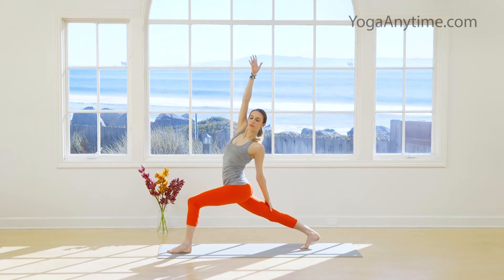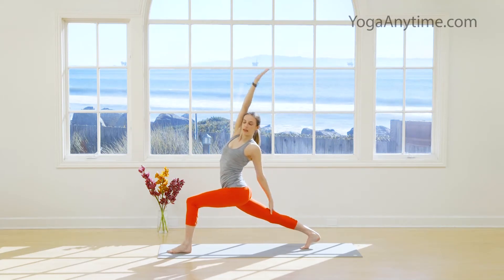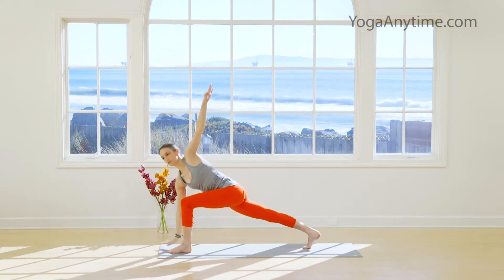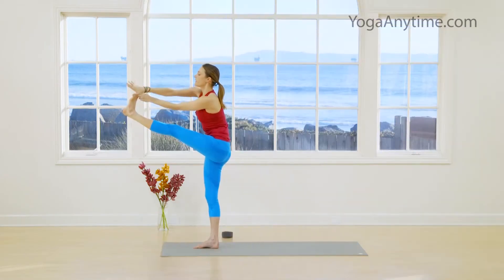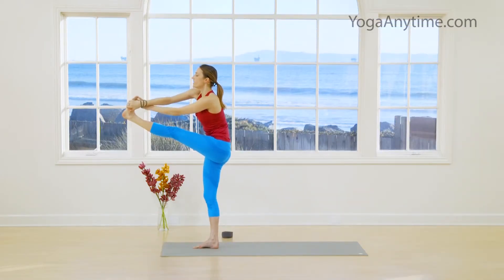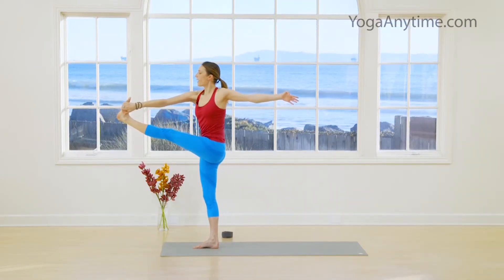30 Minute Yoga Flows - Season 1 - Sarah Beston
Sarah welcomes us to Season 1, where she will share a collection of 30-minute Vinyasa sequences to invite energy and freedom into the body, mind, and heart. We will explore a variety of sequences designed to target specific areas such as the hamstrings, hips, spine, core, and heart. With an invitation to consult with the teacher within, you will feel happy, alive, and energized.